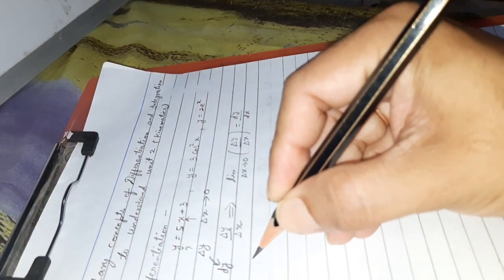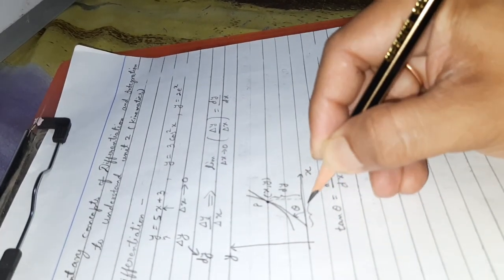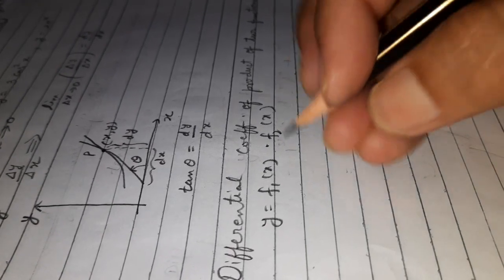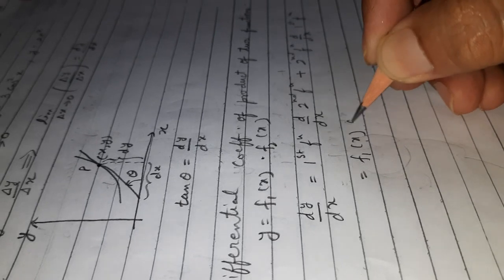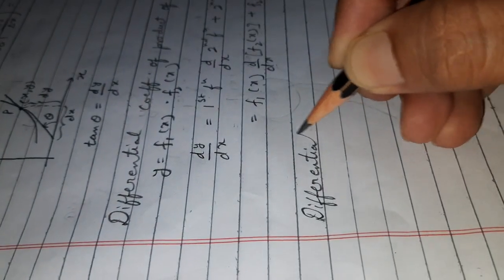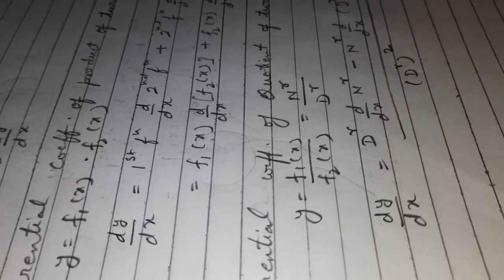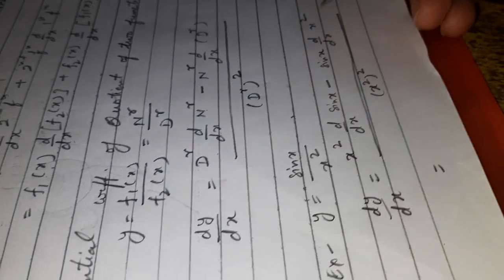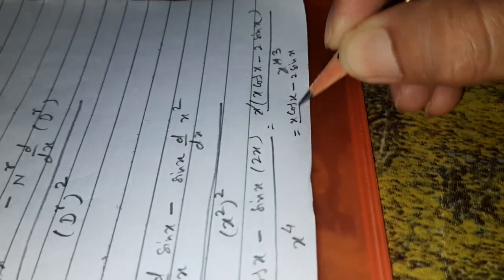Elementary concepts of Differentiation and Integration (part 2)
Differential coefficient of product of two functions & Quotient of two function.